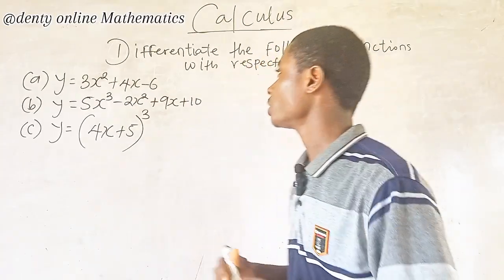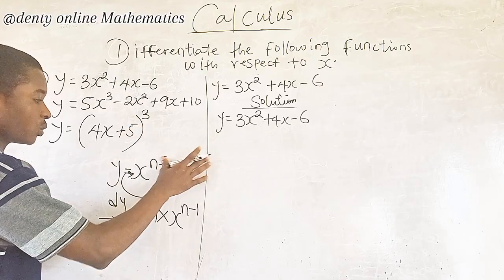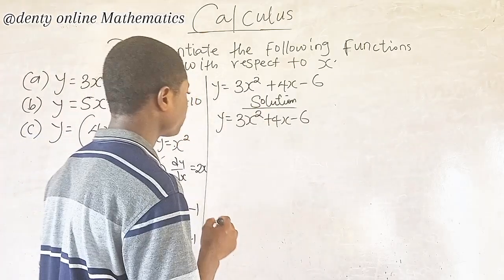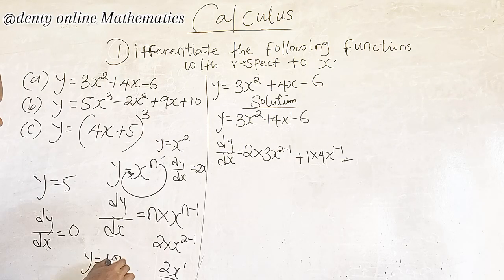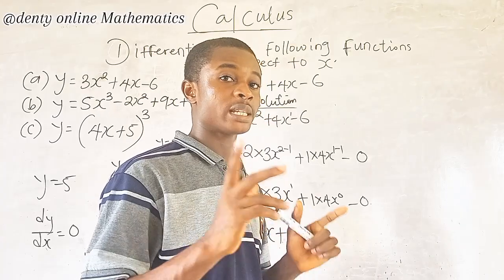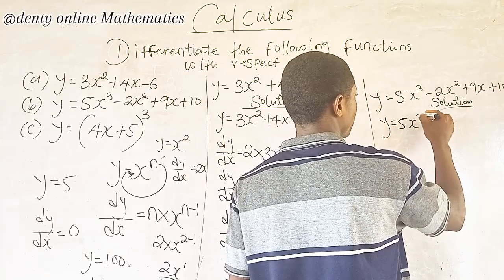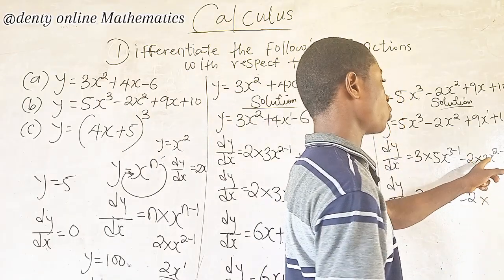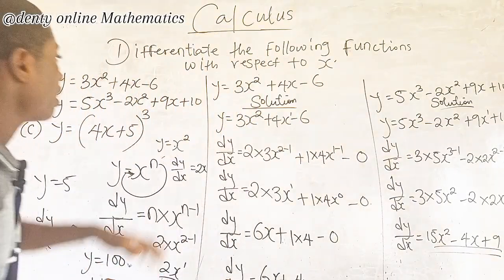Calculus |Differentiation| Part1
Welcome to Part 1 of our Calculus Differentiation series on Denty Online Mathematics⁠�!
In this lesson, you will learn the basics of differentiation in a simple and easy-to-understand way. We break down the meaning of differentiation, important rules, and step-by-step examples to help students understand how to solve differentiation problems confidently.
📚 What you will learn in this video: • Meaning of differentiation
• Differentiating simple algebraic expressions
This tutorial is perfect for: ✔ SS2 & SS3 students
Make sure you watch till the end, practice the examples, and improve your mathematics skills.